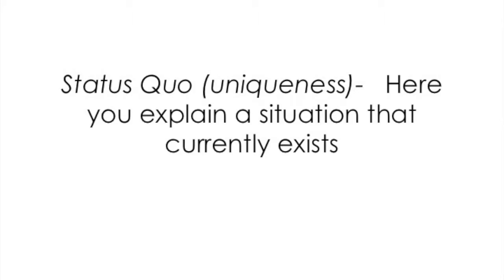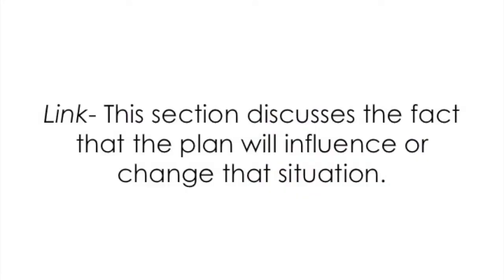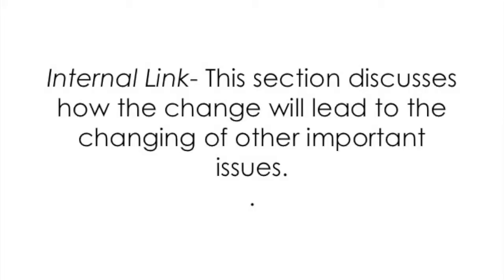Disadvantage Format in Parliamentary Debate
Disadvantage 1- Brief 1-3 word title

Status Quo-   Here you explain a situation that currently exists

Link- This section discusses the fact that the plan will influence or change that situation.

Internal Link- This section discusses how the change will lead to the changing of other important issues.

Impact- This section is generally considered the most important; it is where you discuss how this is going to be negative. This section is where you discuss who will be hurt, how badly, why that hurt is bad, and really explain the horrible things that will occur because of the government plan.

Some students have trouble with the internal link section of this argument, and often times you will see this argument as follows:

Status Quo- Describe a situation that currently exists

Link- Describe how the government plan is going to change the situation

Impact- This section is where you discuss who will be hurt, how badly, why that hurt is bad, and really explain the horrible things that will occur because of the government plan.

The main difference between the two is that the internal link describes in more detail how the plan will change the status quo. It is a deeper level of analysis than the second format, although, the second format is often times equally persuasive and easier to use.

There is another format that labels the status quo as the term “uniqueness.” The reasoning behind this is to illustrate that the situation discussed will be uniquely effected by the government plan, and it will not lead to the impacts without their specific advocacy. The format is as follows:

Uniqueness- Discuss a situation that will remain unchanged without the government plan.

Link- Explain how the government plan will change the situation.

Internal Link- Discuss how this change will lead to changes in other important areas.

Impact- Elaborate on all of the negative consequences of these changes and show how they outweigh any of the potential benefits of the government plan.

The above example includes the internal link, which may or may not be used, depending on the debater.

It is smart to prepare as many disadvantages as possible in a policy case, and the depth of research that can tie the internal link to the plan is key to creating strong positions. Remember, the Opposition Team does not usually know the exact plan that will be argued by the Government Team, so there are usually disadvantages prepared on multiple potential interpretations.